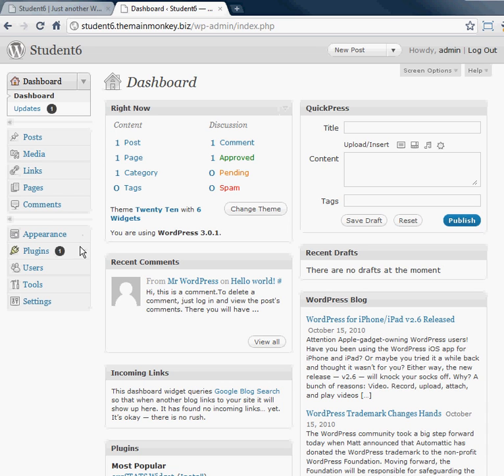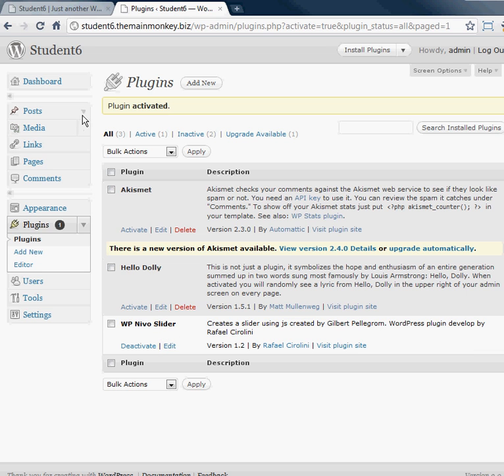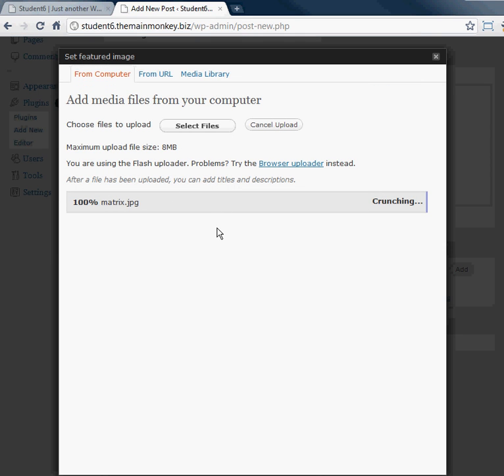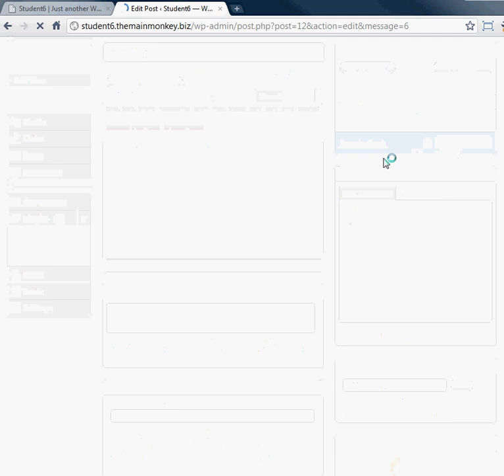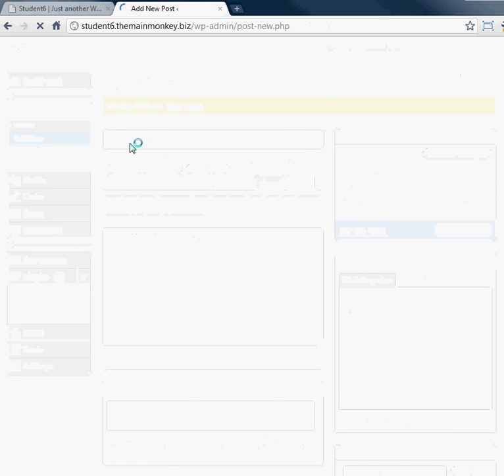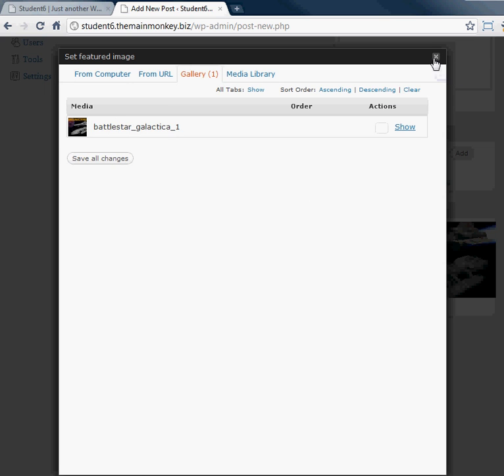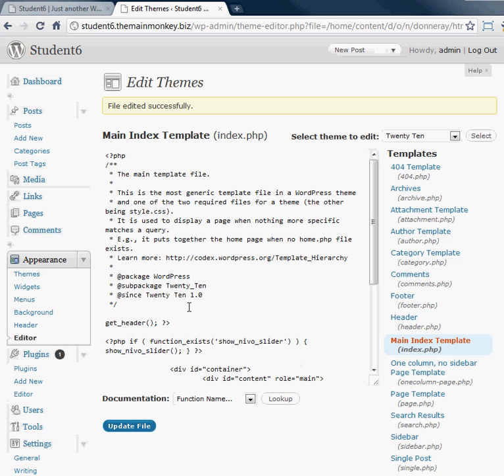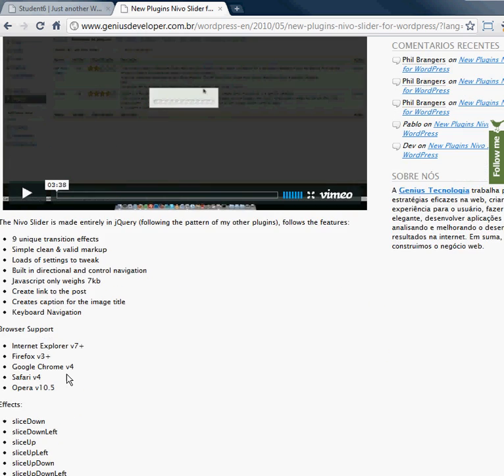Installing the Nivo Slider in Wordpress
There are easier sliders to use now-a-days.  I recommend using Slideshow by Stefan Boonstra

This is a Tutorial on how to install the Nivo picture slider into a Wordpress blog.   I didn't write it, I just teach classes in Wordpress and I have many questions about it, So, I created this video to show people instead of explaining over and over.